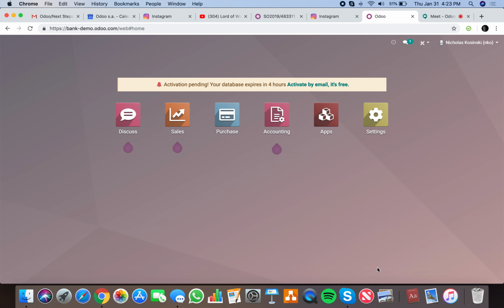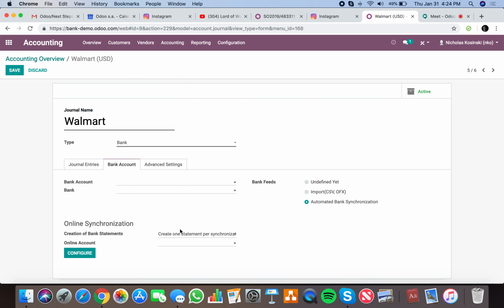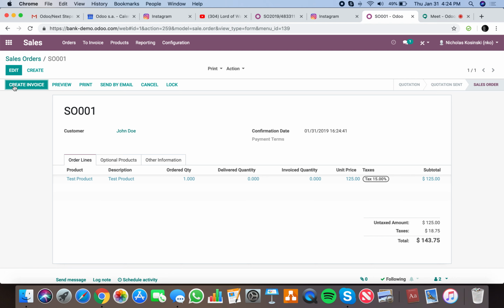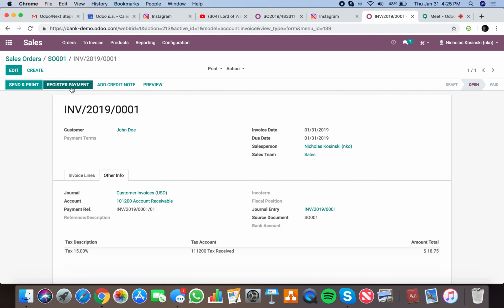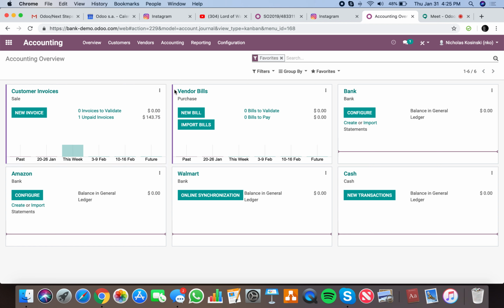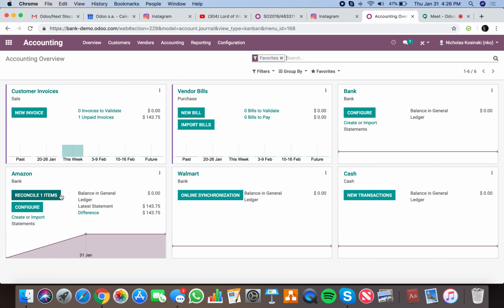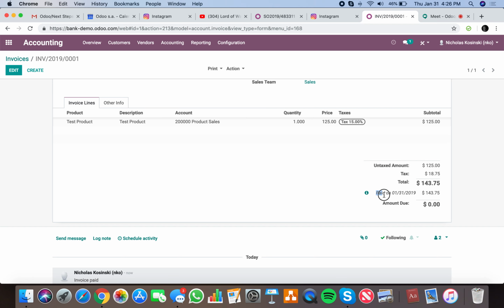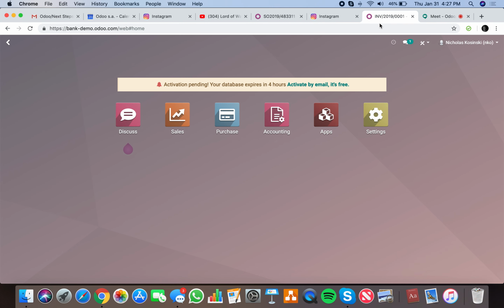Odoo V12 - How to manage payments